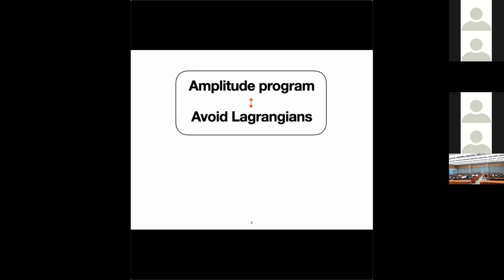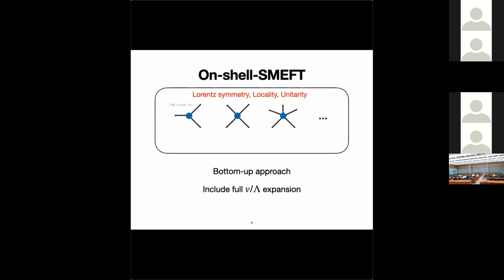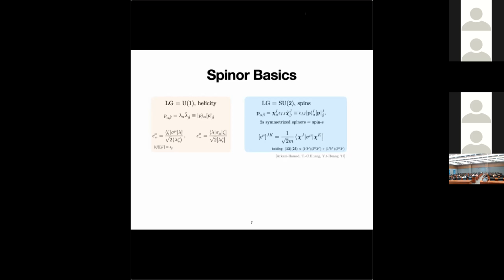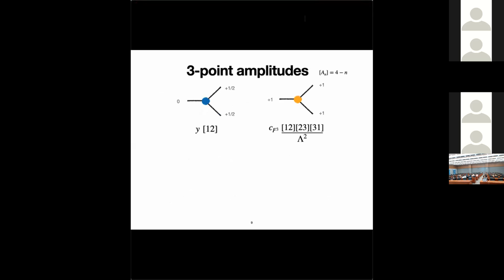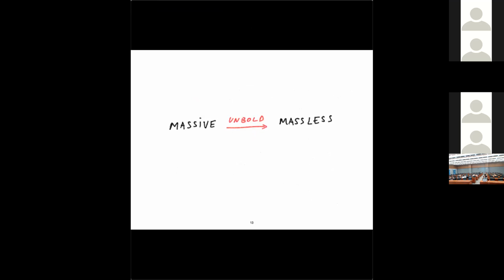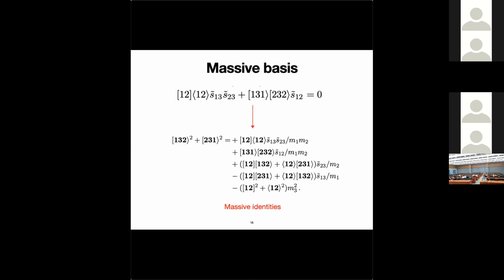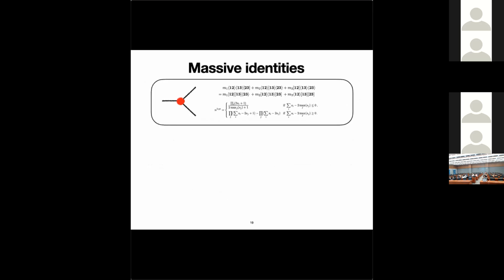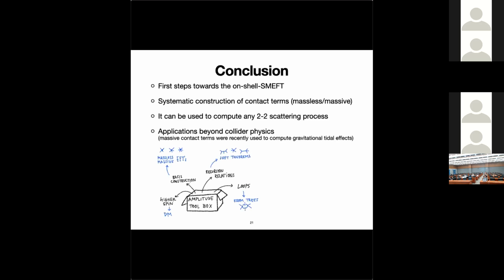HEFT2021 | Constructing massive on-shell contact terms | Camila MACHADO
15/04/2021